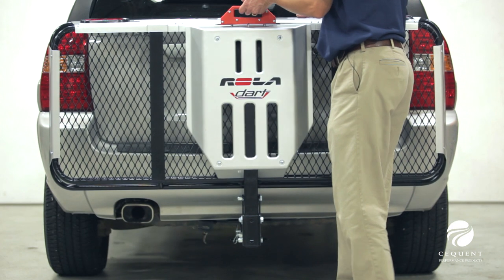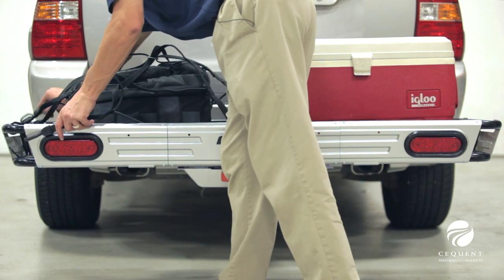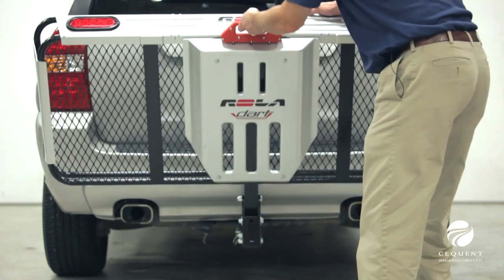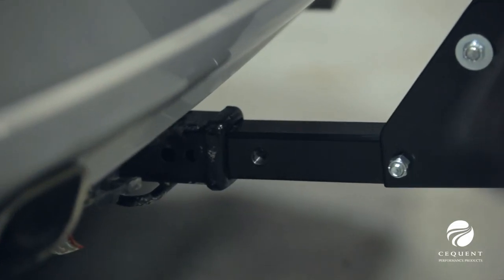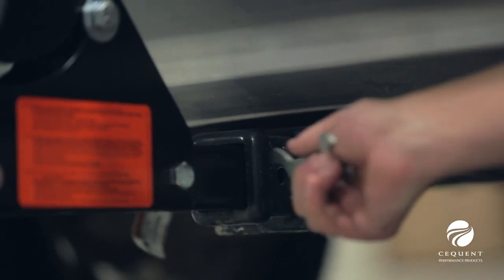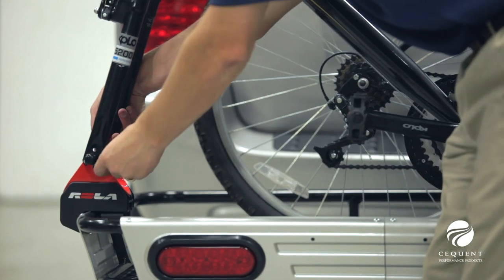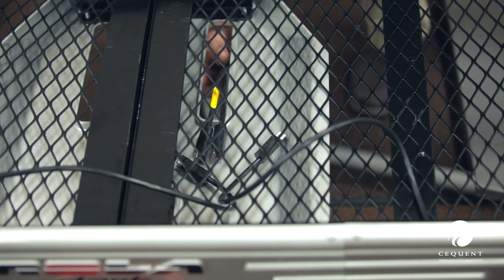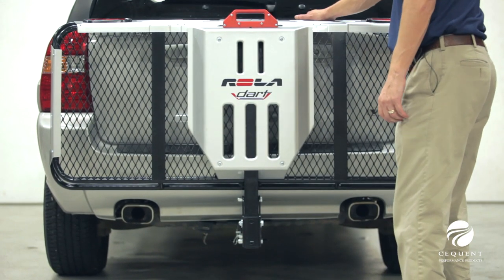ROLA® Dart Cargo Carrier 59550 Features & Benefits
Features & Benefits of the ROLA® Dart cargo carrier 59550.

59904, 59516, 59550, 20174

ROLA® Just Add Adventure